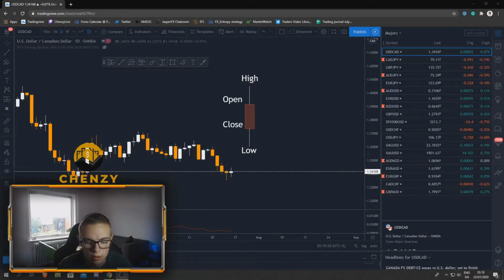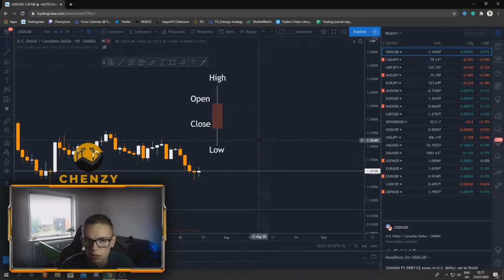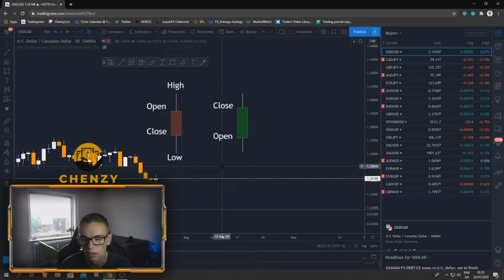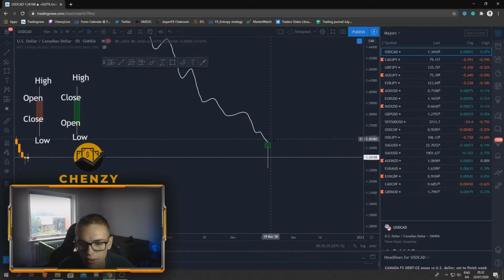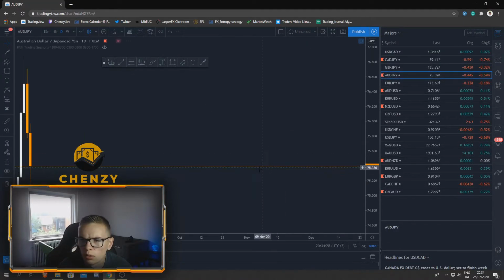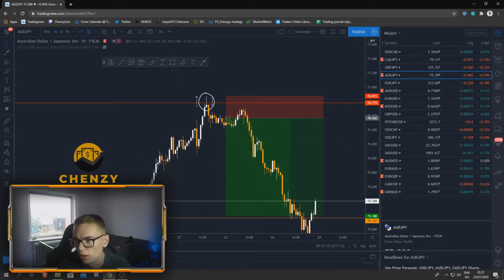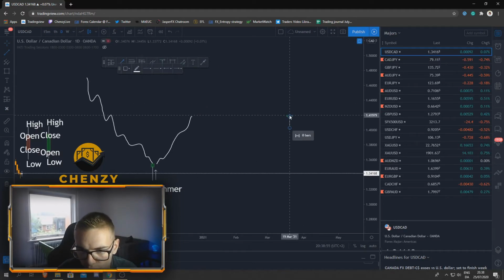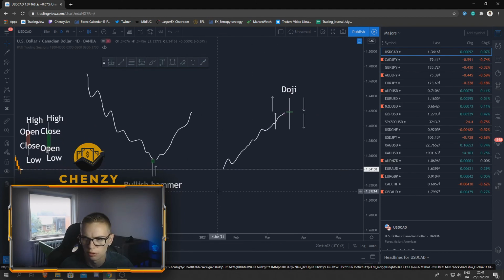Anatomy of a Japanese Candlestick